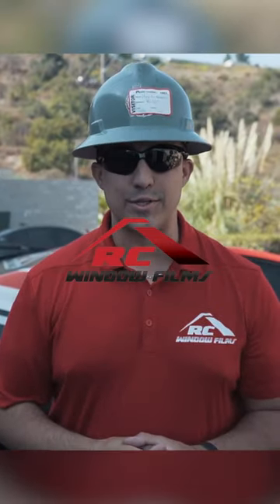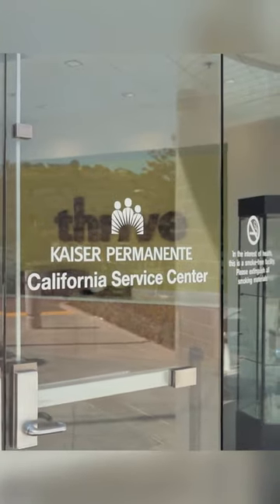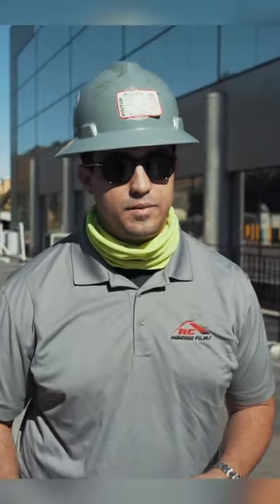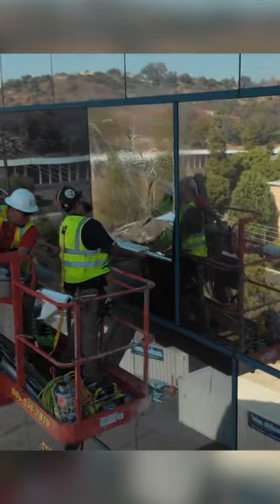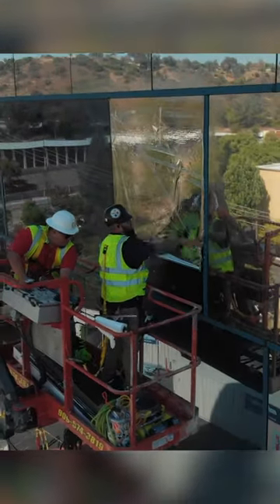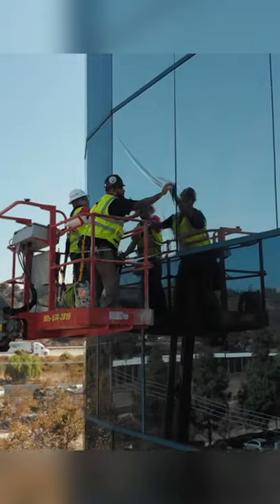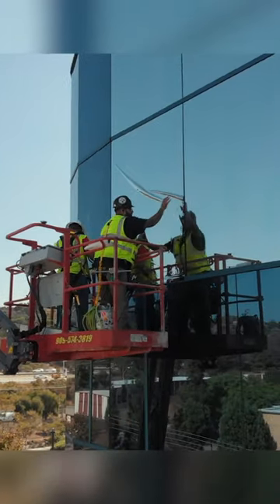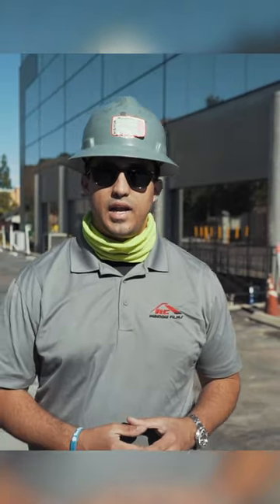Kaiser Premeditate Tint installation (Commercial window tinting experts)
Window tinting company serving San Diego Ca. We applied an exterior window tint to reduce heat, and glare, and improve energy efficiency.

If your building is located in sunny San Diego, window film is pretty much a necessity for keeping cooling costs down and keeping annoying glares at bay,. As an added benefit, solar control film provides more privacy without having to give up your views.

Commercial window tinting films in San Diego benefits:
* Reduce heating and cooling costs
* Reduces intense glare
* Provides more privacy
* Your Customers and employees can still enjoy the views San Diego has to offer.